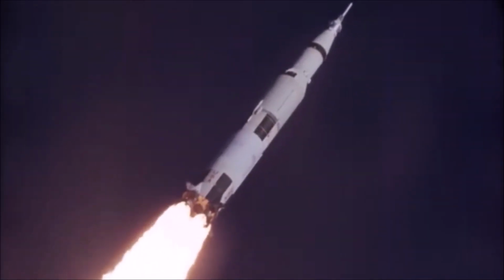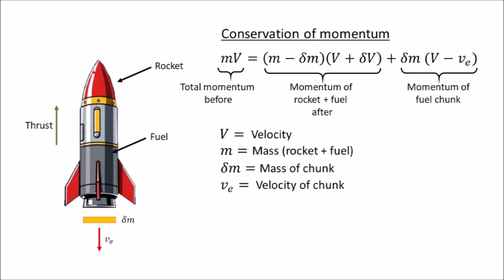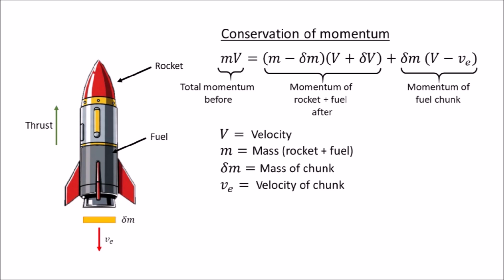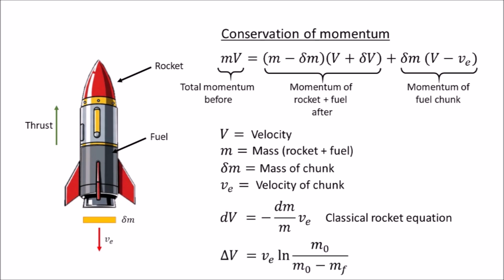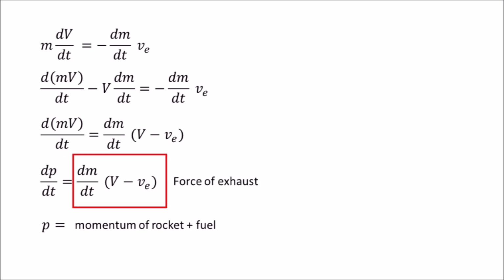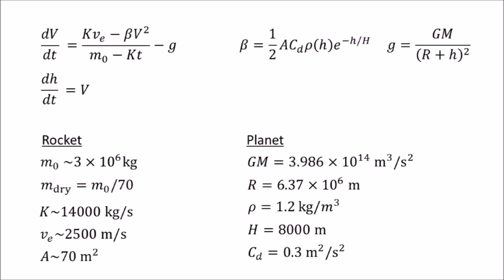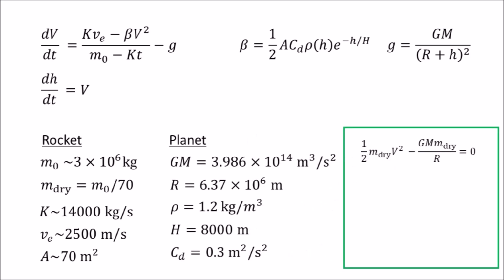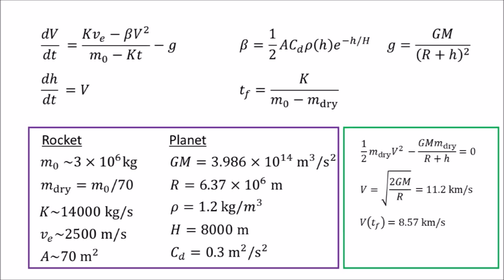The rocket equation -- derivation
This video shows the derivation of the classical rocket equation, as well as a more realistic rocket equation that takes into account air resistance and gravity.